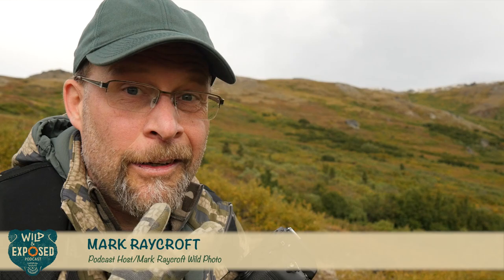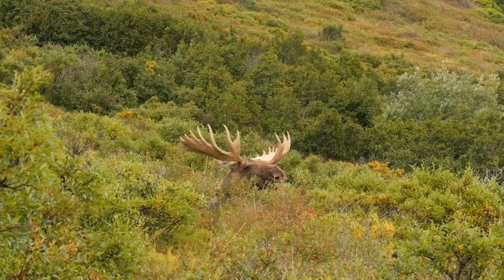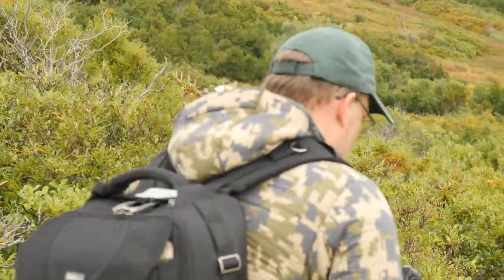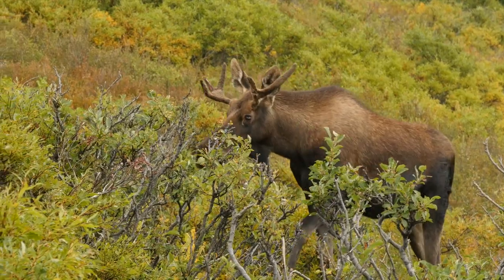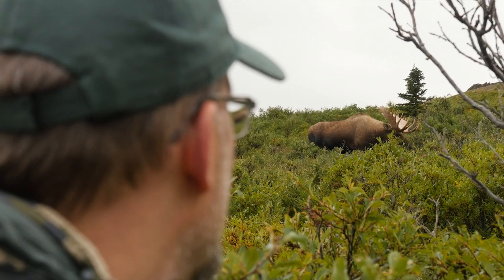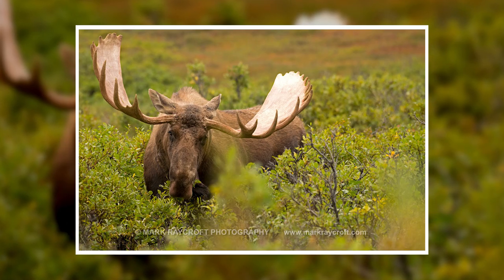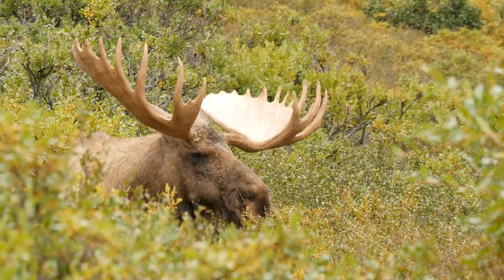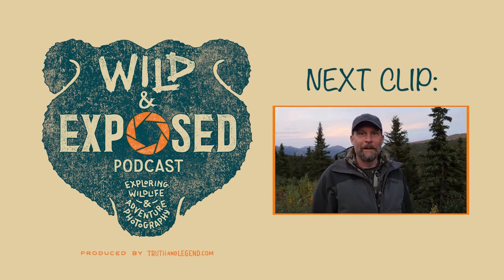Success Photographing Moose!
Join Mark and Tyler as their hike pays off and they experience a very successful afternoon filming in Moose Country!